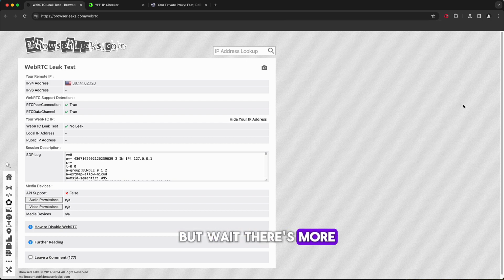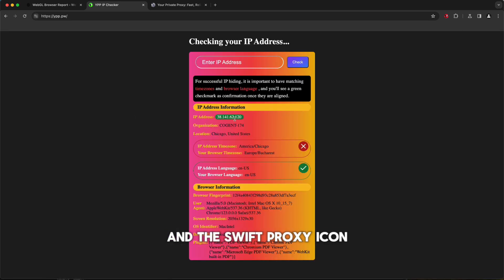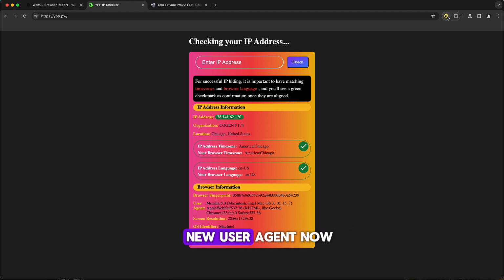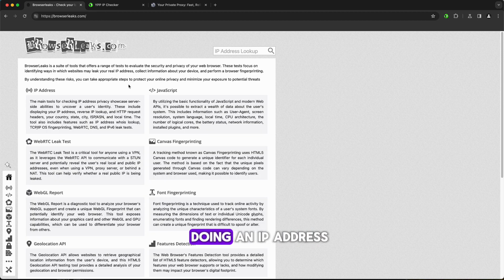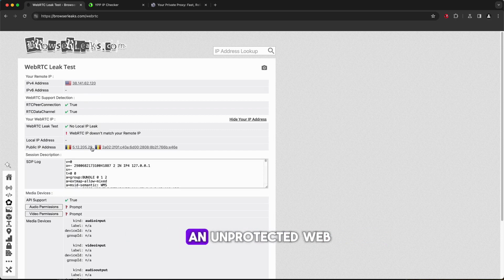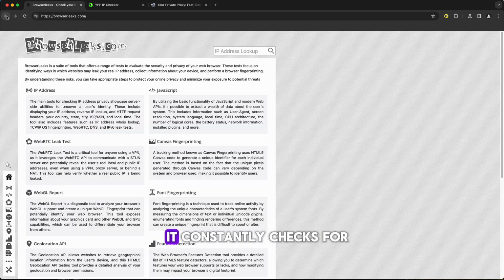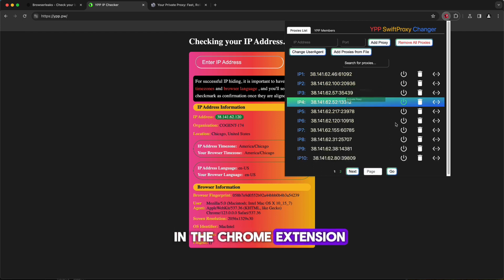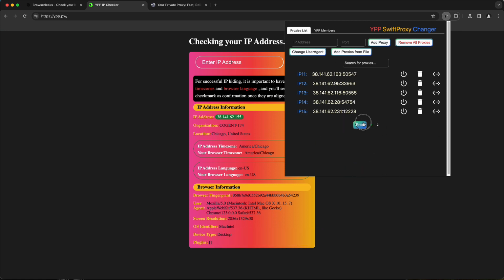Update: YPP SwiftProxy Changer Chrome Extension v=0.0.2, you can turn off webRTC and iframes in 2024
Introducing YPP SwiftProxy Changer, the ultimate Chrome extension designed to simplify your proxy management experience! With YPP SwiftProxy Changer, you can seamlessly switch between multiple proxy servers, ensuring optimal privacy, security, and browsing freedom.

New in Version 0.0.2:

- Upgraded privacy with WebRTC protection, now fine-tuned and activated alongside headers for enhanced security.
- Minor adjustments made to existing protection features, ensuring they are fully functional and up-to-date.
- For added safety, iframes are now disabled on all pages if you activate Headers Faking to prevent websites from gathering your information.
- Experience dynamic icon changes in Chrome for an immediate understanding of your privacy level:
Red Icon: Alert! The sites have access to your real computer details and might obtain your IP address.
Yellow Icon: Safer! The sites are blocked from accessing your real IP address, timezone, or language, but can see real browser user agent.
Green Icon: Fully Secure! Congratulations, you are 100% protected with complete privacy assurance.

Key Features:

🌍 Instant Proxy Switching: Change your proxy settings with just a few clicks, enabling you to access geo-restricted content and bypass censorship effortlessly.

🔒 Robust Privacy & Security: Protect your privacy by masking your IP address, modifying headers, and altering the window.navigator object, ensuring that websites and third parties cannot track your online activities.

📍 Spoof Location & Timezone: YPP SwiftProxy Changer can also change your location and timezone, making it even more difficult for trackers to pinpoint your real identity.

🕵️ User-Agent Customization: SwiftProxy Changer also allows you to modify your browser's user-agent string, further enhancing your online anonymity. By changing the user-agent, you can disguise your browser and operating system, making it harder for websites and trackers to identify you based on your browsing fingerprint.

⚡ Lightning-Fast Connection: Our extension is optimized for speed, providing you with a swift browsing experience without compromising on security.

💼 Proxy Protocols: YPP SwiftProxy Changer supports HTTP, HTTPS, proxies.

🔧 Custom Proxy Configuration: Add, remove your proxy servers with our user-friendly interface, making it simple to manage your proxy list.

🌟 Compatibility & Easy Integration: Our extension works seamlessly with Google Chrome, allowing you to enjoy a hassle-free browsing experience.

YPP SwiftProxy Changer is perfect for users who value their online privacy, need to access geo-blocked content, or simply want a more secure browsing experience. Say goodbye to manual proxy configuration and start enjoying the convenience of YPP SwiftProxy Changer today!